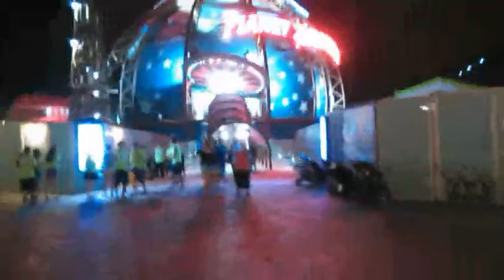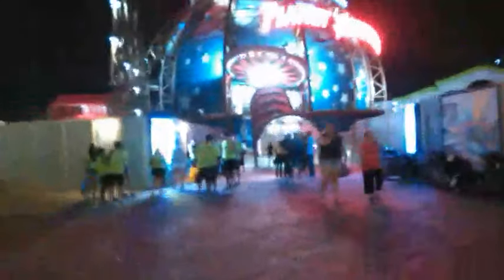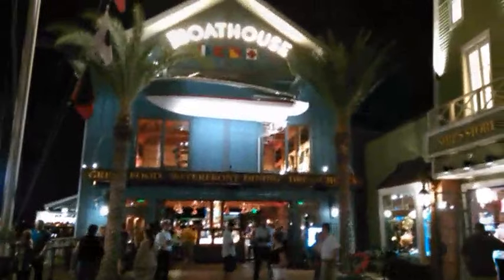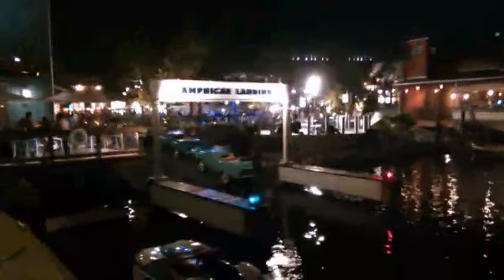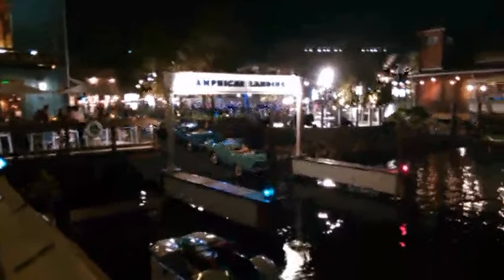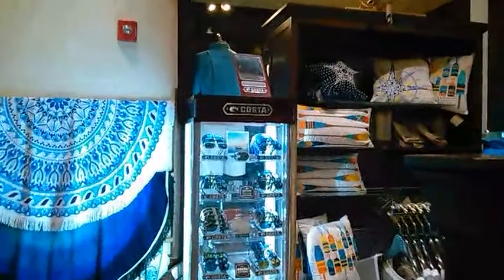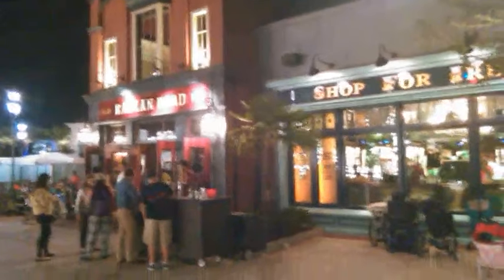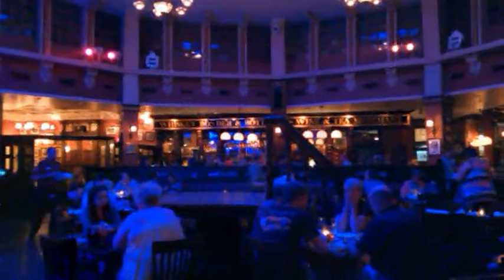Disney Springs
Streaming The Magic